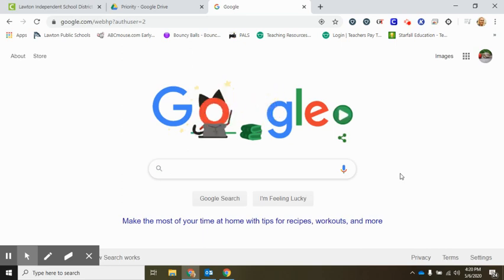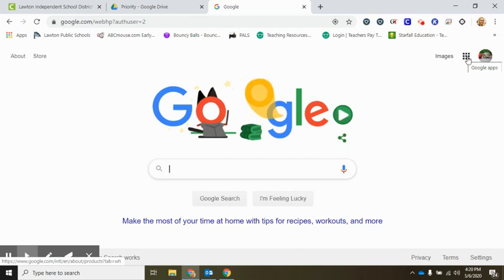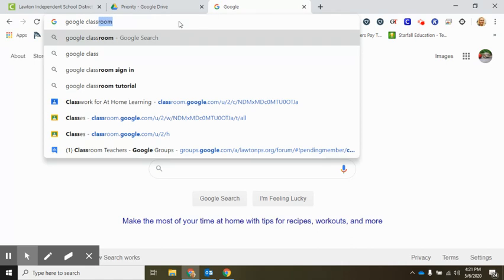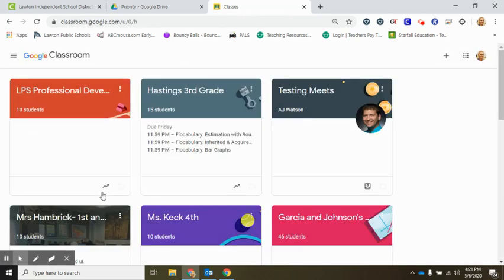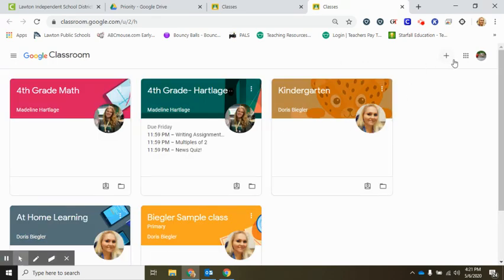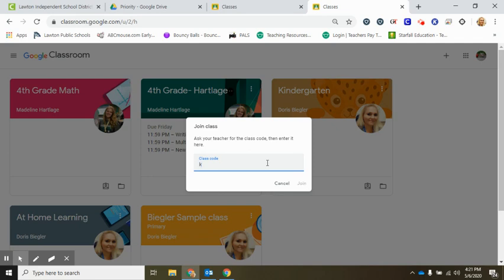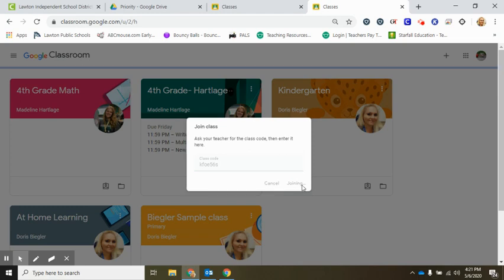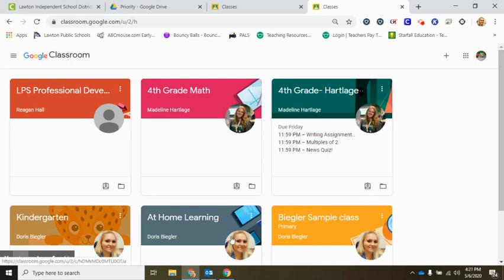How to join a Google classroom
How to join a google classroom for LPS Teachers.